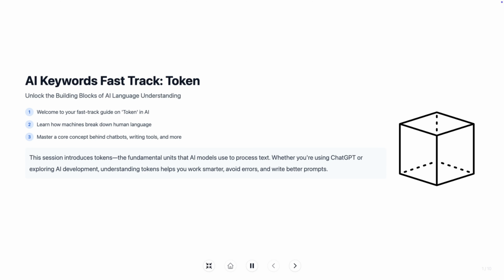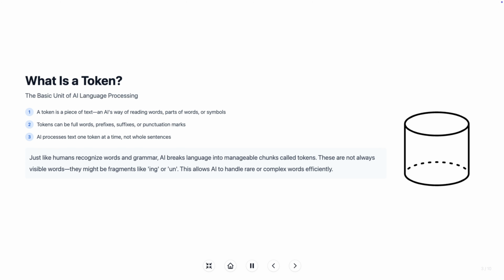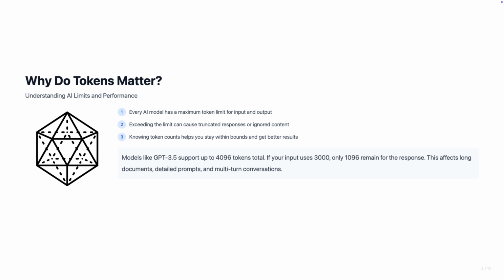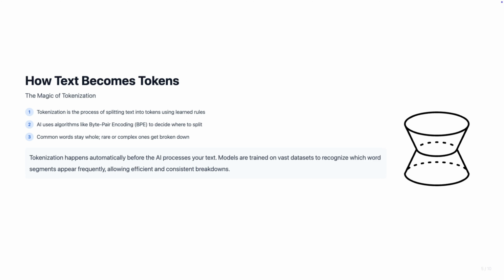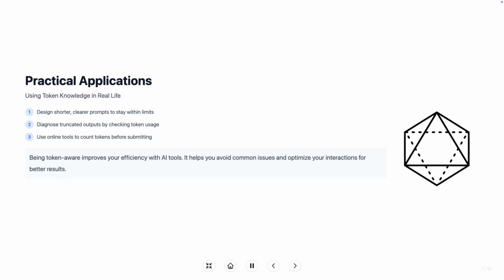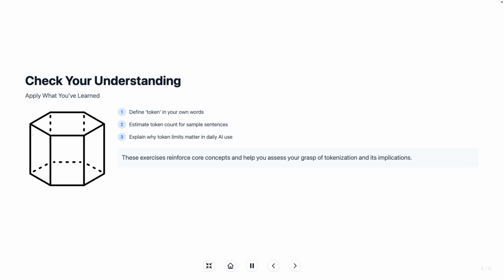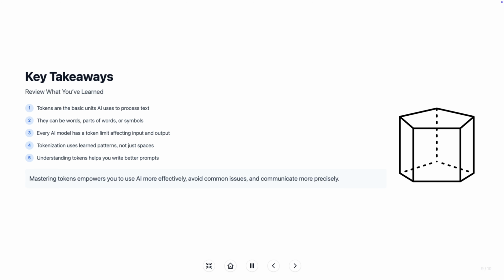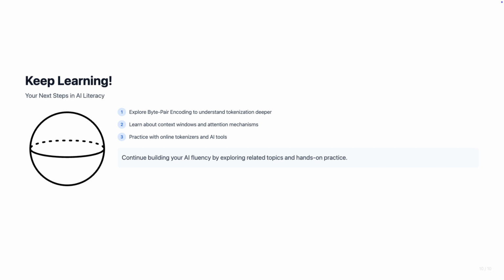AI Keywords Fast Track: Token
This content explains the concept of "token" in artificial intelligence, especially in natural language processing (AI-NLP). You'll learn what tokens are, why they matter in AI systems like chatbots and language models, and how text is broken down into tokens for machines to understand. Understanding tokens helps you grasp how AI processes human language, improves prompt design, and troubleshoots issues like unexpected outputs or word truncation. After learning, you’ll be able to recognize tokenization in action, estimate text length in tokens, and apply this knowledge when interacting with AI tools like ChatGPT or building NLP applications.